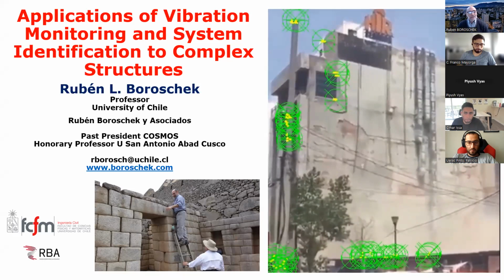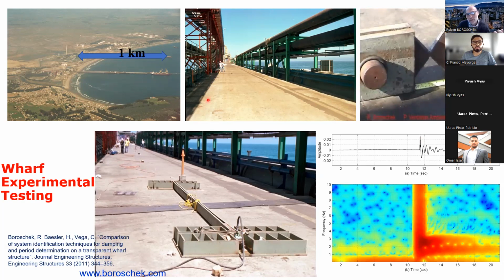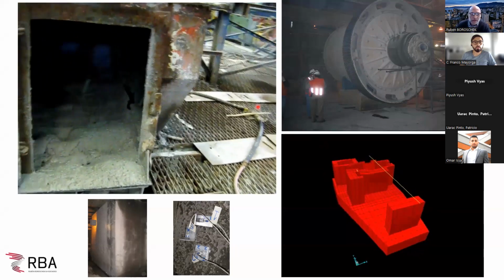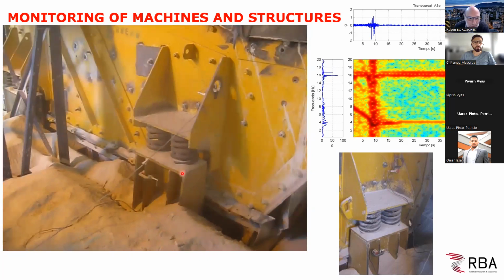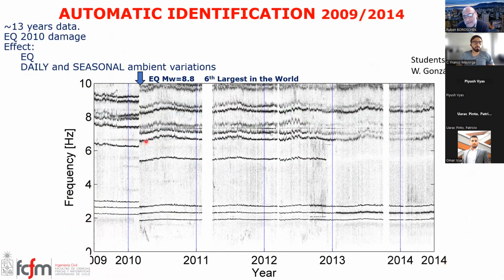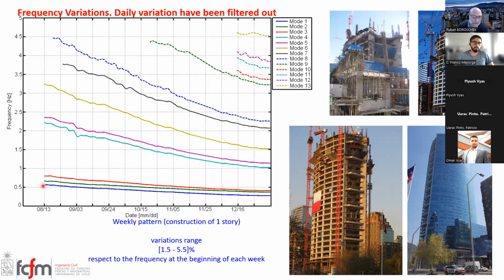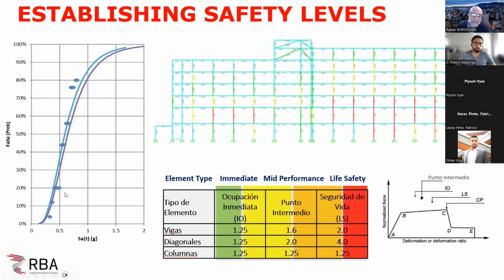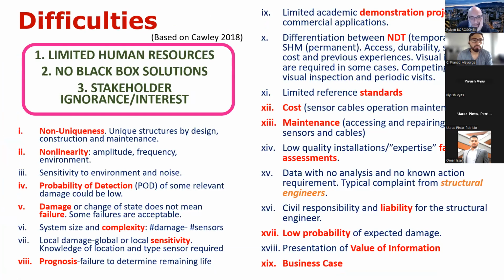PSC Industry Insight #4: Vibration Monitoring & System Identification Applications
Dr. Boroschek's expertise lies in earthquake and ambient records analysis, system identification, and damage detection. While these areas are typically areas of research at the university, Dr. Boroschek has extensive experience in transferring this knowledge to practical applications in the industry.

Gain invaluable insights into how these techniques can provide a deep understanding of the state of health and compliance with analysis and design objectives for structures. Discover how Dr. Boroschek's research has been successfully applied in various real-world scenarios, from modal parameter identification to complex cases of monitoring buildings, isolated structures, ports, and heavy industry.